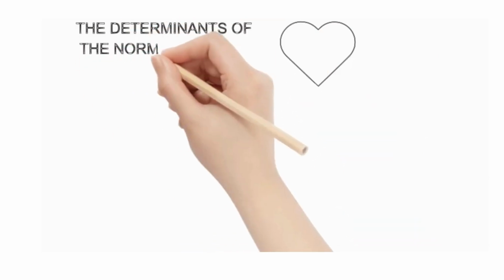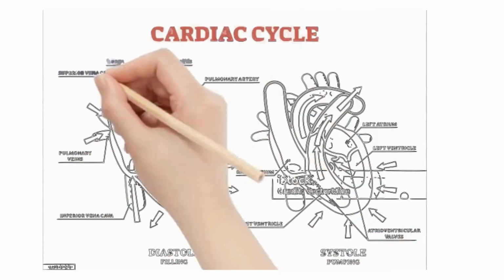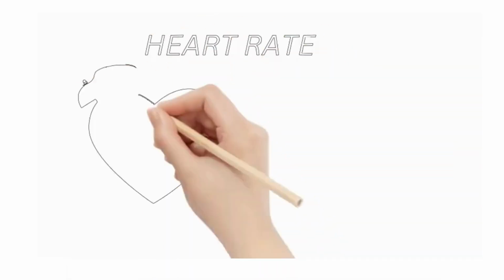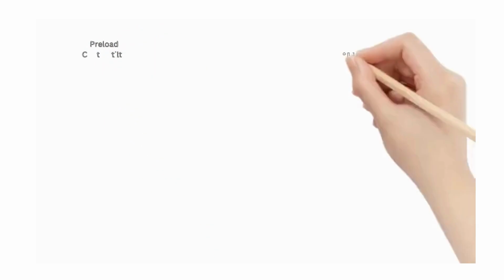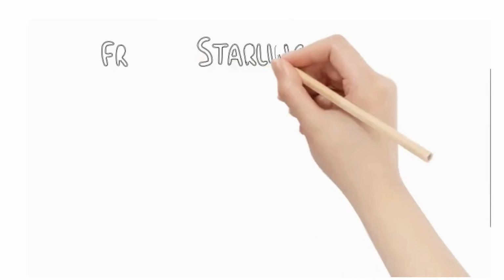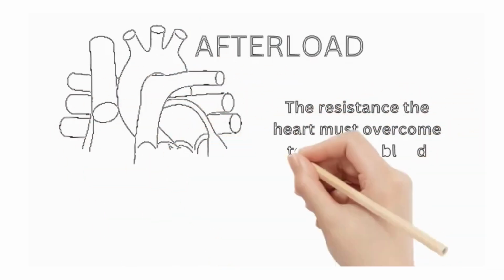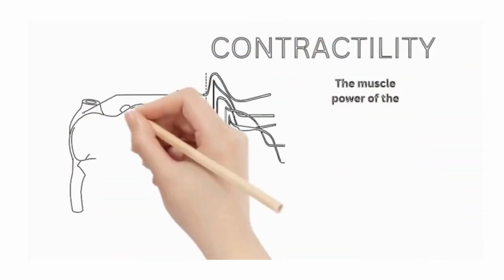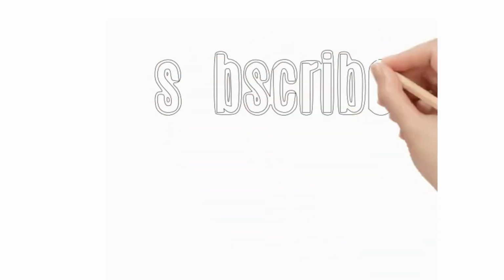The Determinants Of The Normal Cardiac Cycle.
The cardiac cycle refers to the rhythmic pattern of contraction and relaxation of the heart during one complete heartbeat. Contraction of the heart muscle is known as systole, where the heart pumps blood out to the body. Relaxation is called diastole, where the heart refills with blood. Cardiac output is the amount of blood the heart pumps in one minute, and it is  influence by the heart rate and the stroke volume.It is also often defined as the volume of blood ejected from the left ventricle every minute.This is  often  calculated using the formula CO equals stroke volume (SV) times heart rate (HR). The normal range for cardiac output is between 4 to 8 liters per minute. This measurement indicates how effectively the heart is delivering blood to the body."
CO = HR X SV
Since  the  cardiac  output  is  a  product  of the  heart rate  and  the  stroke  volume, let  us now look at each of these  parameters.

First,we will look at the  heart rate. The heart rate is perhaps the simplest determinant of cardiac output to visualize. The faster the heart beats, the more blood can be pumped over a particular period. However, just like a cyclist who pedals too fast might tire quickly, an excessively high or low heart rate can impair cardiac output. If the heart beats too slowly, as seen in severe bradyarrhythmias, or too quickly, as in acute tachycardias, the heart can't pump efficiently, leading to decreased cardiac output and potentially even cardiogenic shock.

Let us now look at the  second  parameter, the stroke  volume.

The stroke volume  is often defined as the amount of blood ejected by the ventricles in a single beat, influenced by preload, contractility, and afterload. Normal stroke volume values range from 60 to 100 milliliters. These factors can be adjusted in clinical settings, particularly in the ICU, to optimize cardiac function and ensure adequate blood flow throughout the body.

Now,the  question will be  how does  each of  these factors  influence the  stroke  volume  and  subsequently the  cardiac  output.We will now  explore each of these factors,but  first,the preload.
When we talk about the Preload we  refer to the degree of myocardial distension prior to contraction, influenced by the volume of blood filling the ventricles. It's similar to a cyclist benefiting from a tailwind, which helps them move faster without additional effort. According to the Frank-Starling law, the greater the stretch of the heart muscle fibers, the stronger the contraction. However, there's a limit—beyond a certain point, increasing preload won't increase cardiac output.
Now, The Frank-Starling law itself states that the strength of the myocardial contraction is proportional to the initial length of cardiac muscle fibers. This means that greater end-diastolic volume (EDV) leads to a higher stroke volume and thus increased cardiac output. This mechanism helps maintain balance between the outputs of the right and left ventricles. However, overloading the heart with excessive fluids can reduce cardiac output and cause harm, just as inadequate fluid resuscitation can. Different physiological conditions, such as exercise, inotropic support, or heart failure, can shift the Frank-Starling curve, affecting how preload influences cardiac output.
Ok,let  us  also  look at the  afterload.
The afterload is the pressure against which the left ventricle must eject blood. It depends on arterial blood pressure and vascular tone. Imagine cycling on a smooth, wide road compared to a narrow, bumpy one. Reducing afterload, like smoothing out the road, can help the heart pump more efficiently, especially when contractility is impaired. Afterload is essentially the resistance the heart must overcome to circulate blood effectively.
This  now  brings us to the  third factor  which  affect the  stroke  volume  and  hence,the  cardiac output,that is,contractililty.
Contractility refers to  the muscle power of the heart's contraction.Imagine a cyclist who pushes harder on the pedals to go faster. Similarly, increased contractility boosts cardiac output. However, too much effort can lead to fatigue, just as excessive use of inotropic drugs can increase the risk of mortality. Conversely, impaired contractility, or too little pedal power, reduces cardiac output.
"In summary, understanding the determinants of the cardiac cycle—heart rate, stroke volume, (preload, contractility, and afterload)—helps in assessing and optimizing cardiac output. These factors are crucial for maintaining effective circulation and overall cardiovascular health.